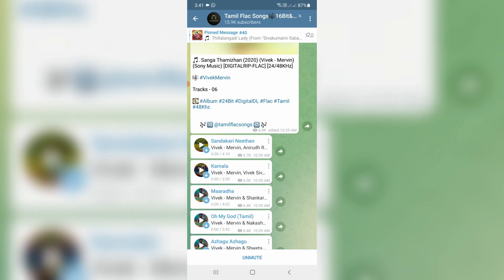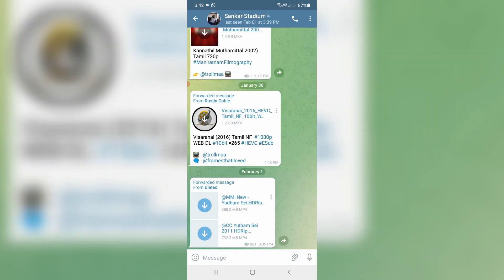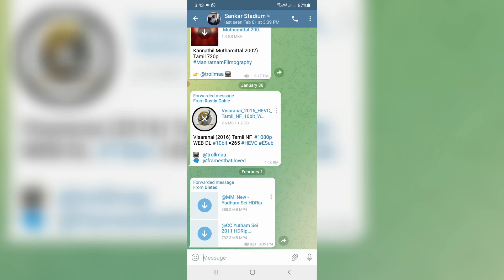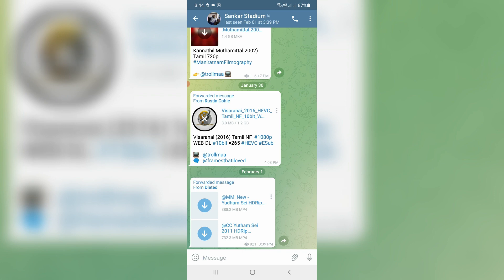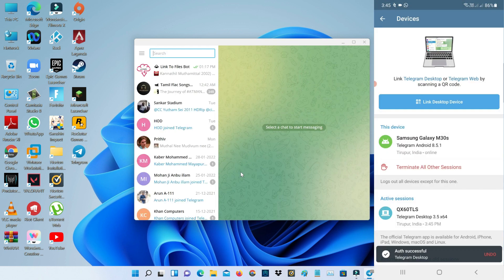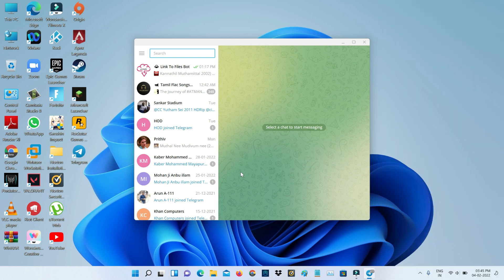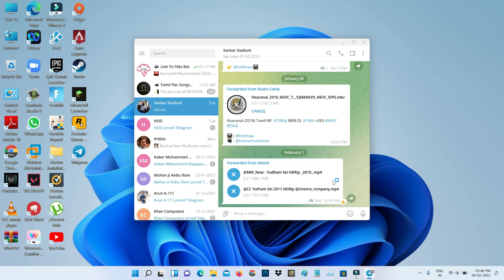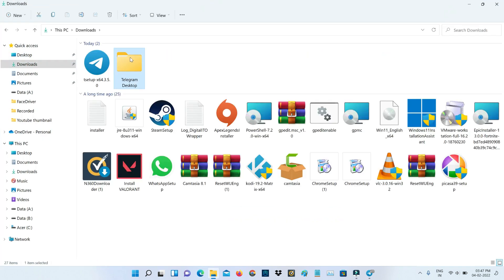How to increase telegram download speed in pc & mobile | Telegram download speed slow problem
This tutorial is about how to increase telegram download speed on mobile | fix telegram download speed slow.

This always 2023 released latest version of telegram app on your android mobile or ios iphone.

Here i show the steps by using my windows 11 laptop,at same time this solution works for all windows platforms.

If you use wifi network first of all check it,the maximum speed of the network connection.

How to boost up telegram download speed in pc :

1.One of my subscriber ask to me,when i try to download the any movie or video file in telegram mobile app,

2.my file is downloading very slowly,so how to speed up this download process?.

3.So very simple method to fix this problem is,just open your telegram desktop app.

4.And then link your mobile with this desktop messaging app.

5.Once your contacts are ready,just try to download that same file.

6.So i hope,if you follow this simple step your telegram files are downloading very fast and the problem is solved.

7.This is one and only way to improve telegram downloading speed.